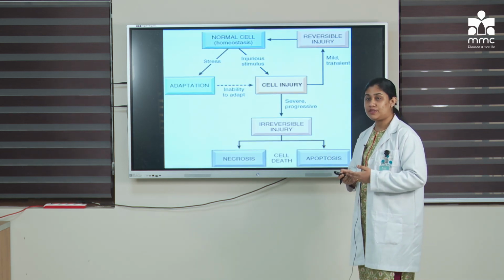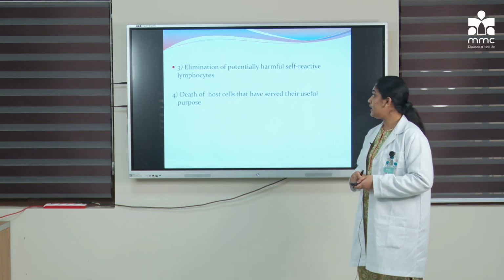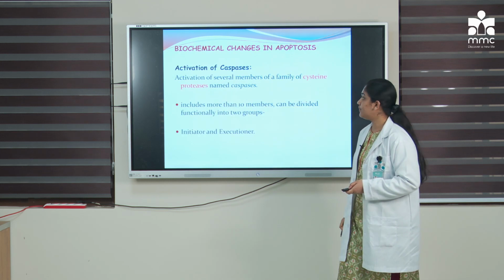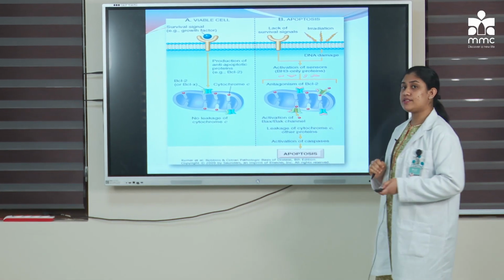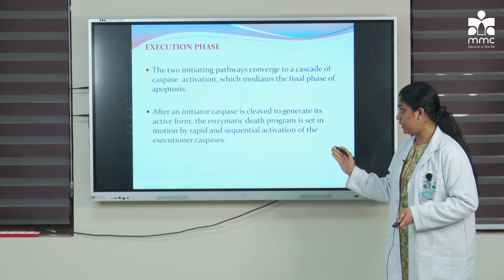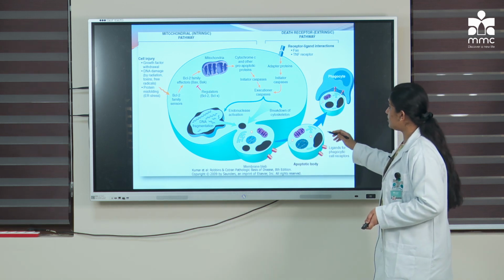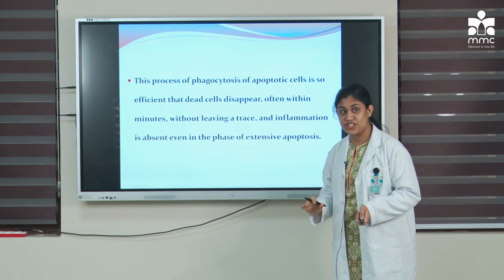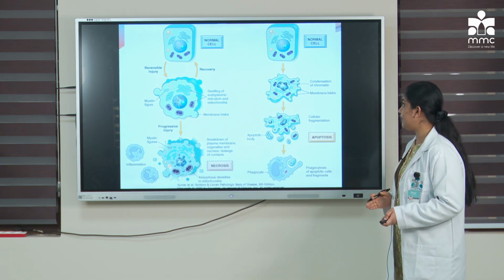PATHOLOGY PA 2.7